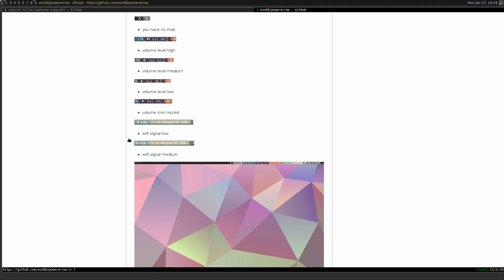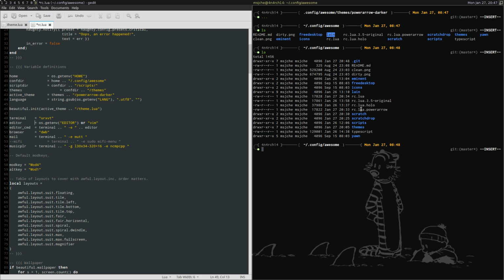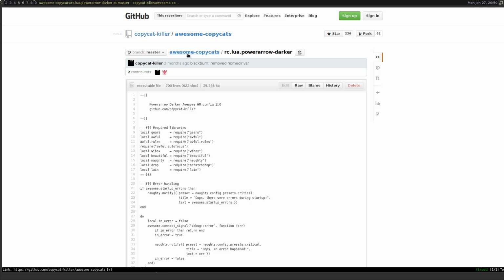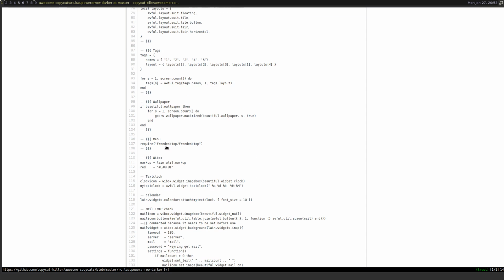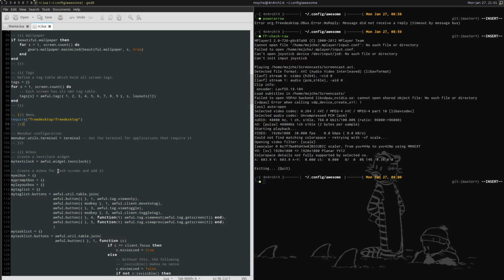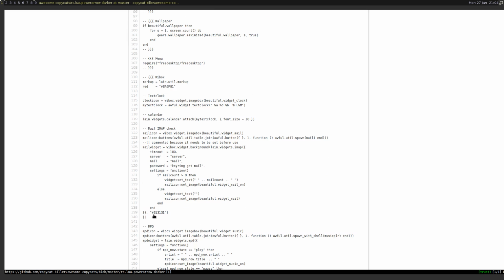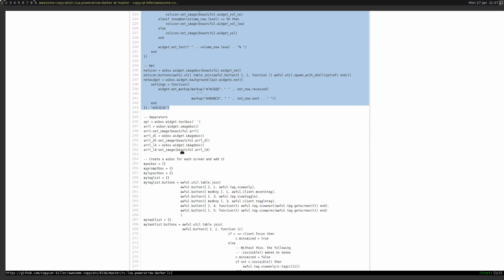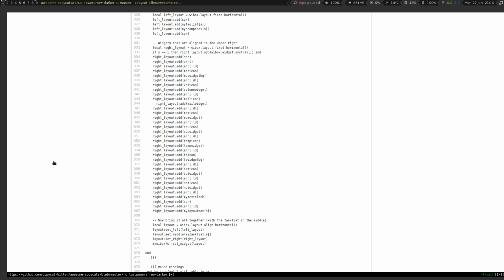Customize Awesome WM 3.5 - pt.2 - Download Libraries and Finish Theming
1.  Download lain and scratchpad directories
2.  Finish theming